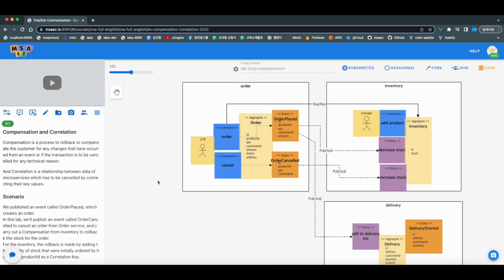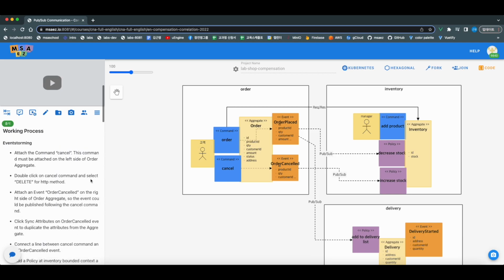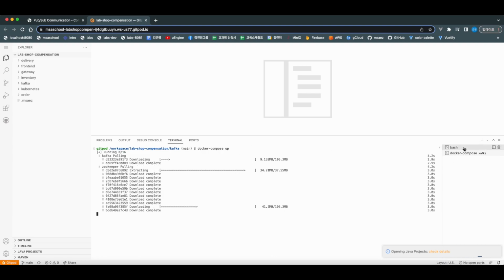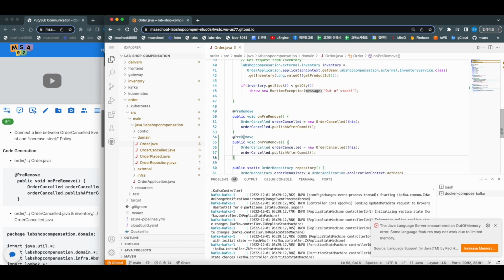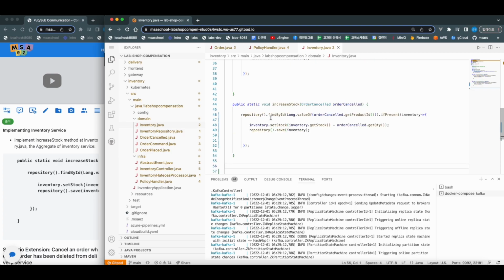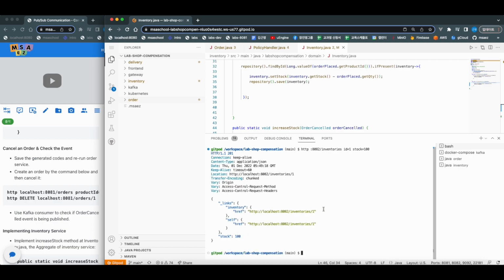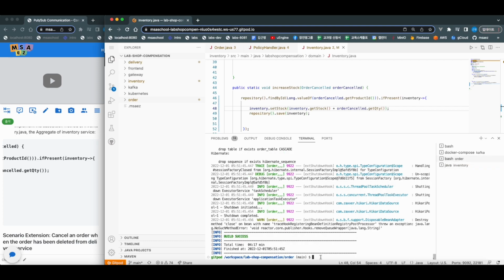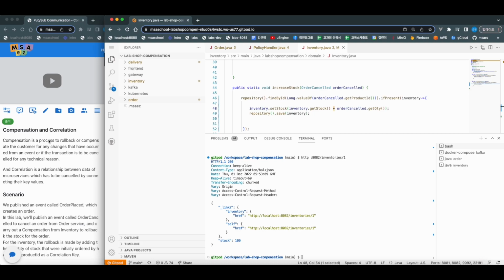Tutorials - Compensation & Correlation